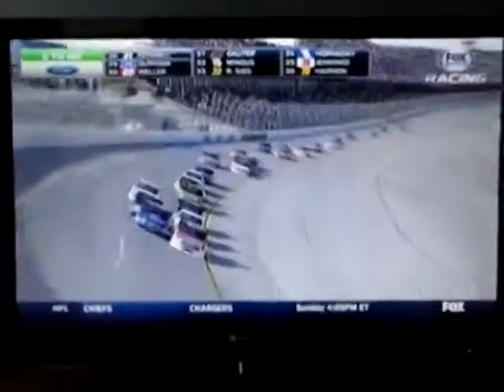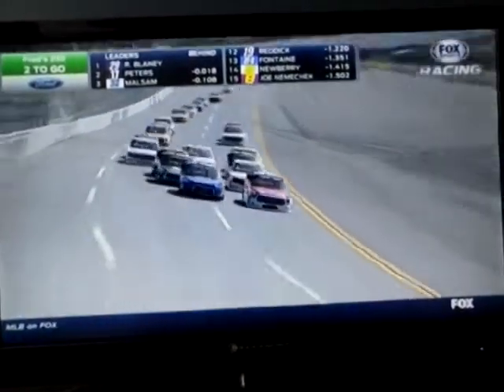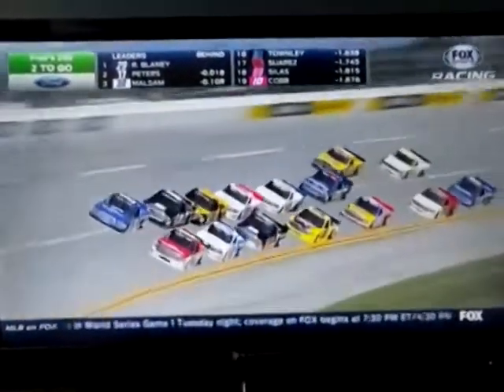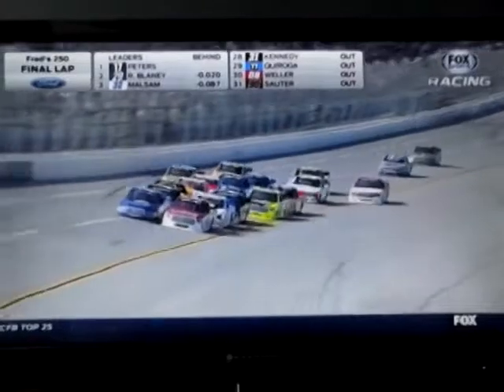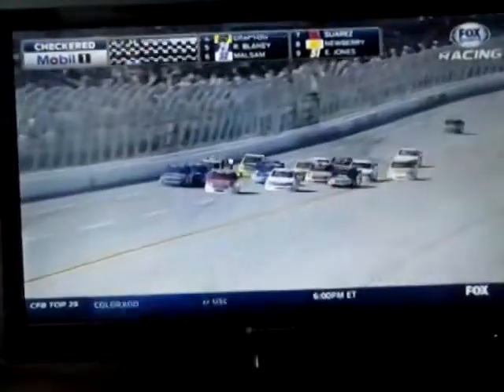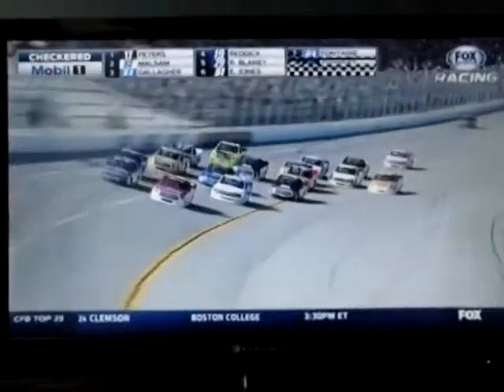2014 The Top 5 best NASCAR finish's 2014 HD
Here is a complation of the Top 5 Best NASCAR finish's of the 2014 Season.  This videos includes the NASCAR Trucks Series and the NASCAR Sprint Cup Series.  This is the last year for TNT and ESPN.  They will be replaced by NBC and NBC Sports Network in 2015.  All the races until Michigan June race will be on Fox or Fox Sports 1 for the NASCAR Sprint Cup Series and the NASCAR Nationwide Series now the NASCAR Xfinity Series.  Then will be split between NBC and NBC Sports Network.  All Trucks Series races will be on either FOX or Fox Sports 1 in 2015.
ALL CREDIT WILL GO TO NSCS AND NCWTS RACING ON FOX, FOX SPORTS 1, AND ESPN!